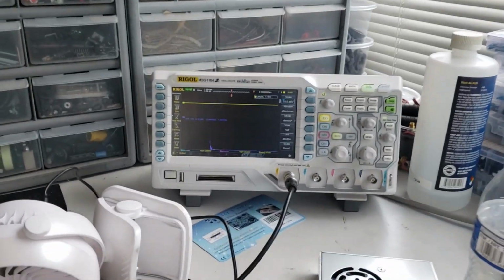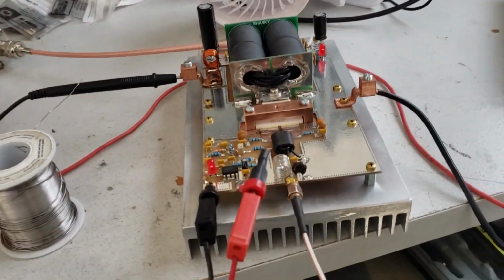LDMOS - New Test Pallet - MRFX1K80H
A quick show n tell about a test pallet I built. I can't really say I designed it, because it was almost entirely based on the NXP reference pallet: MRFX1k80H-27MHZ

Just tinkering with electronics! Love this stuff, figured I'd put some of my journey into amplifiers on video.